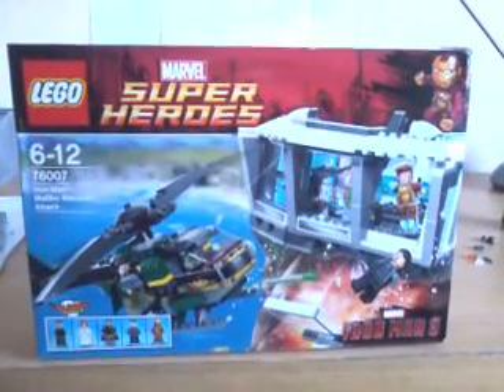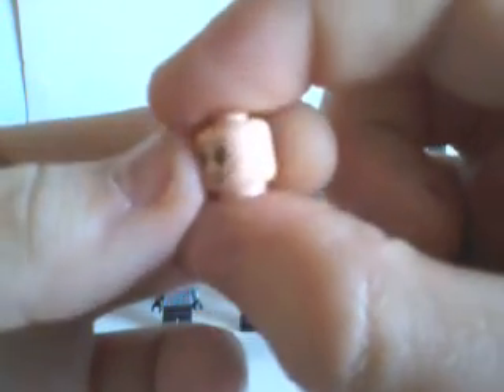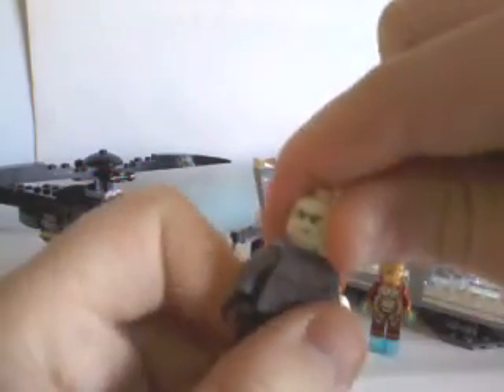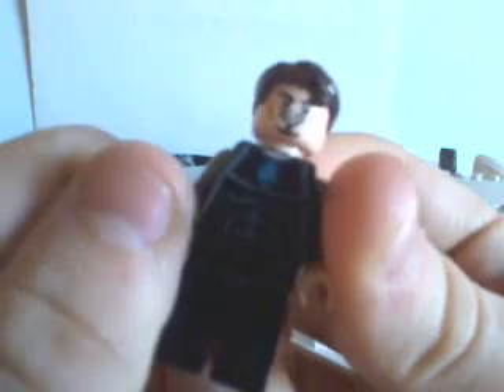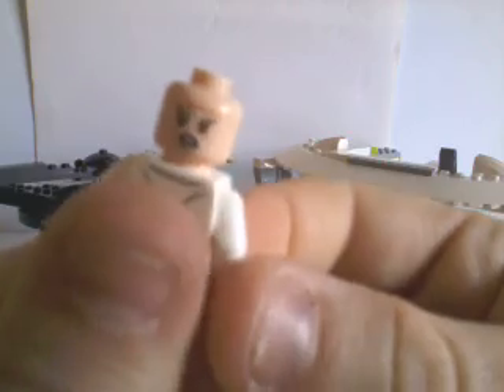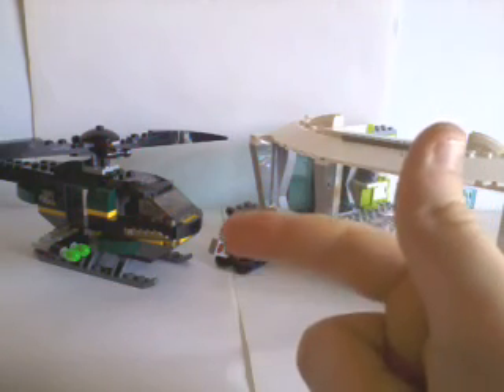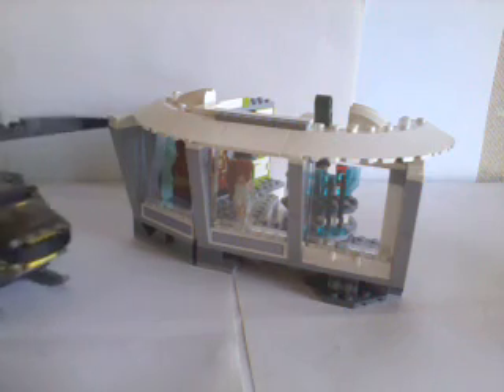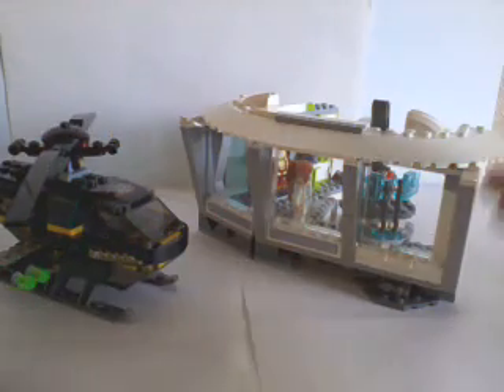LEGO MARVEL Superheroes - LEGO Iron Man 3 - "Malibu Manison Attack" Review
My Review of the LEGO Iron Man 3 - Malibu Manison Attack